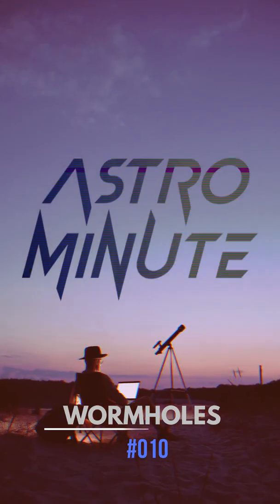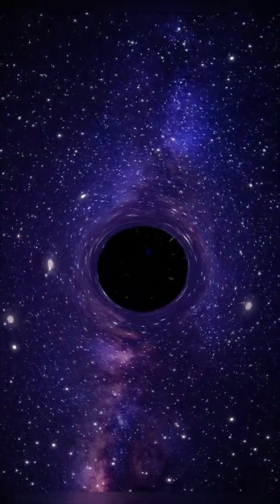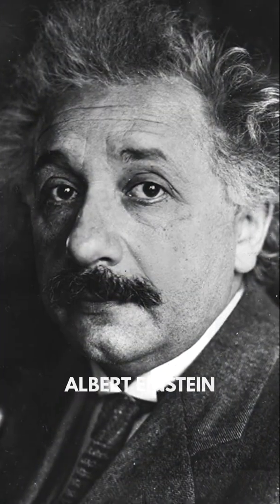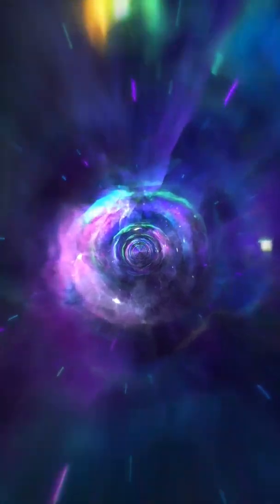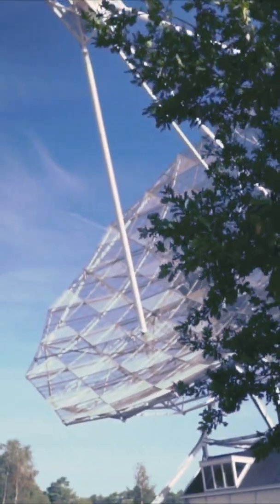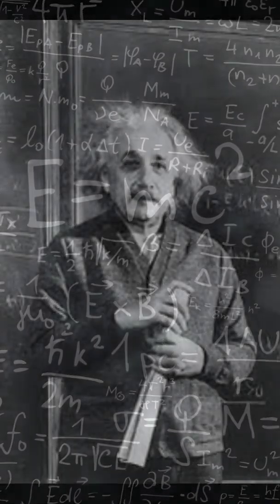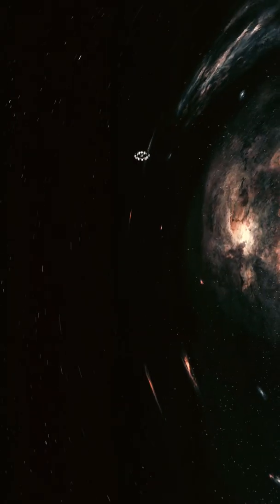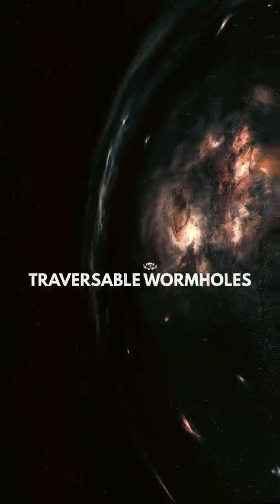WORMHOLES | Astro Minute | #010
"Minute Worth Hours"